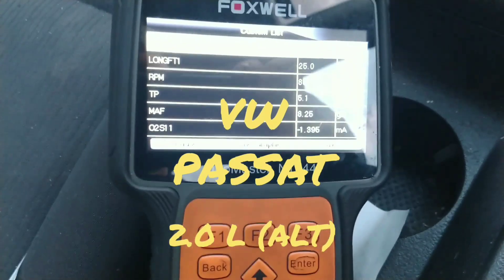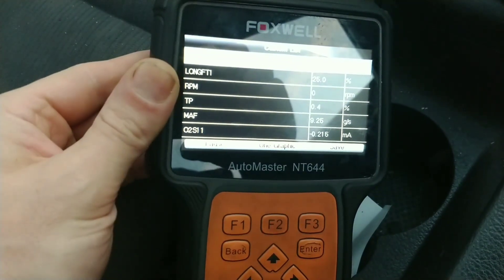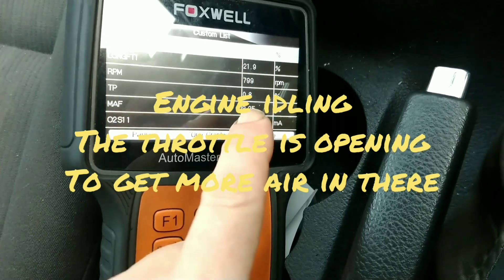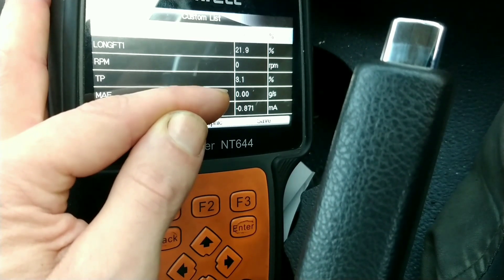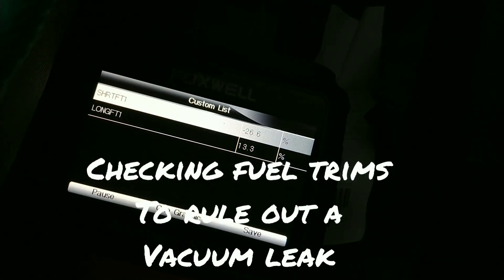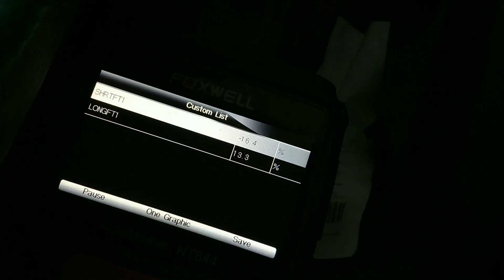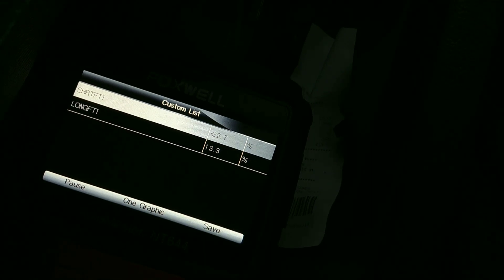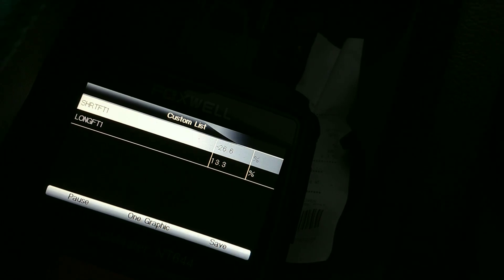VW Passat Cuts Out At Junctions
in this video I have my VW Passat, some times cutting out at Junctions, no fault codes, I checked for intake leaks using the scan data, that was ok, but I did notice a high MAF grams per second. using the 1 gram/sec at idle rule as a guide this should be around 2 grams/sec at idle. this car was showing 8 grams/sec at idle ( more than expected ) I didn't think would help it in this case, that would be worth a go if it was showing less grams/sec than expected.
I ordered a new MAF ( mass air flow sensor) but by the time it took to arrive, the car wouldn't run at all. I could get the car to start by using a sensor simulator confirming the MAF to be faulty.